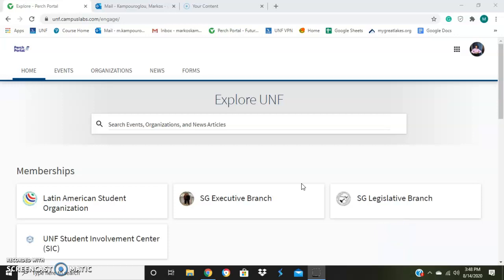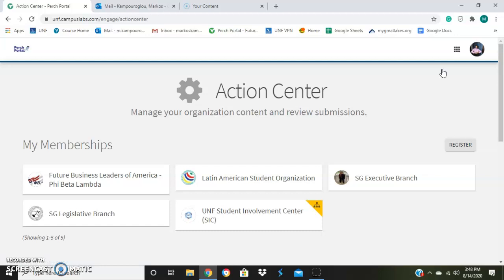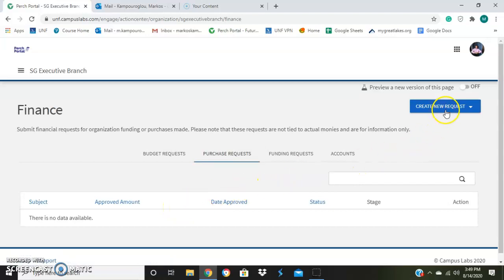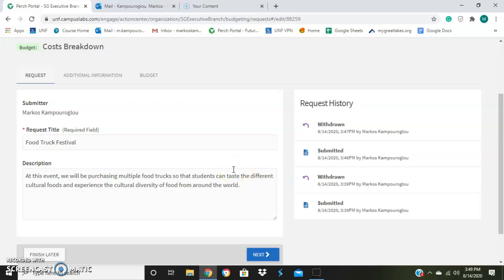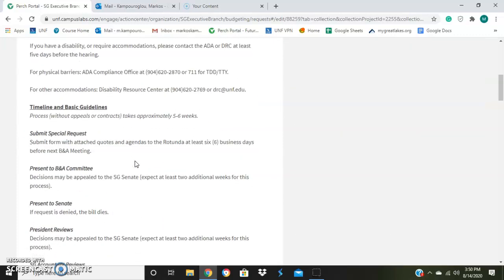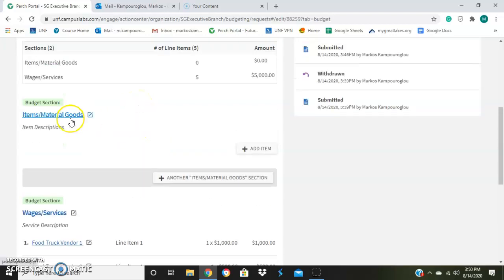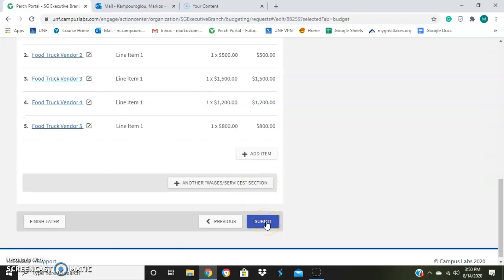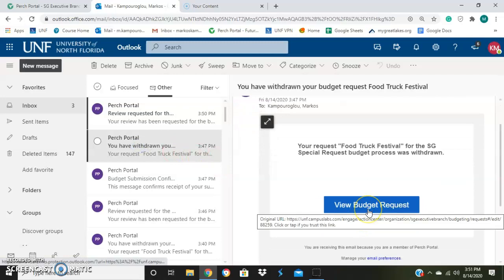How To Fill out a Special Request on Perch Portal